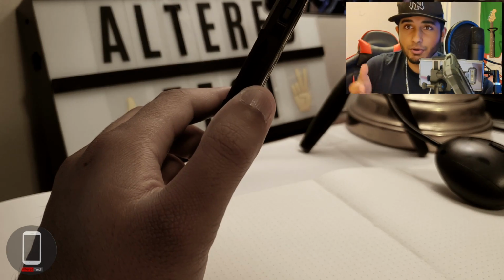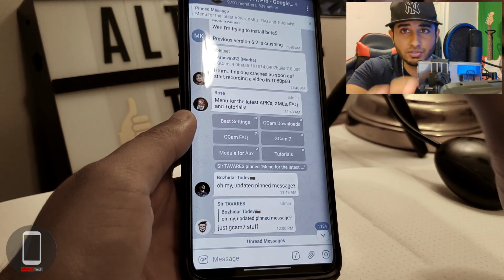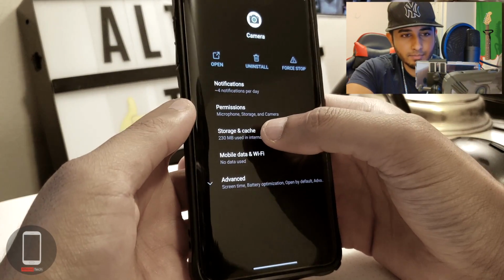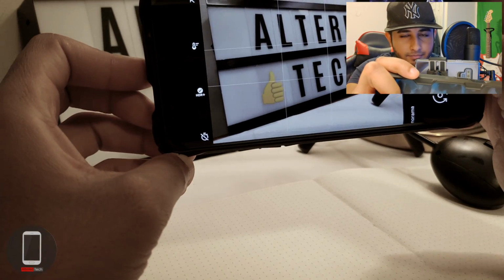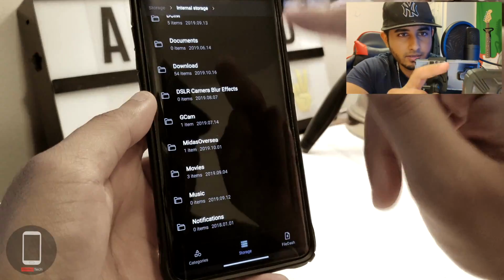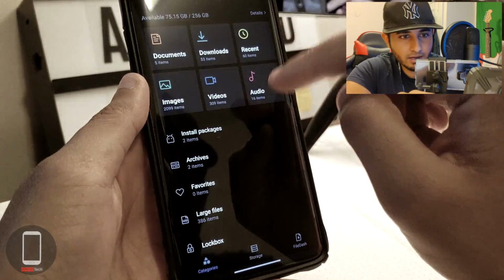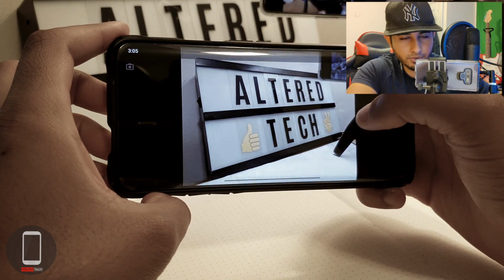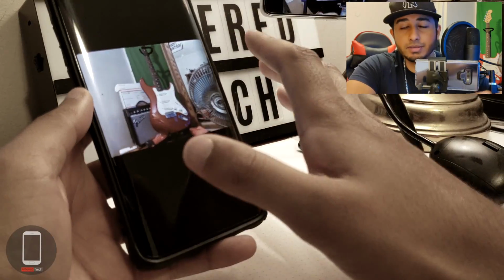How to Set Up Gcam On Your OnePlus 7T and 7 Pro!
Here is a tutorial on how to get gcam on your OnePlus 7T or OnePlus 7 Pro without any issues. Follow the steps and check the telegram group for the latest apk files and xml files.

Use this link to save $10 on an accessory when you purchase a OnePlus device

By Tanna